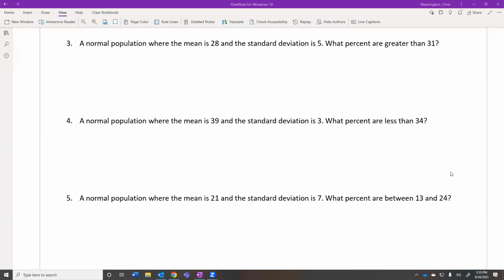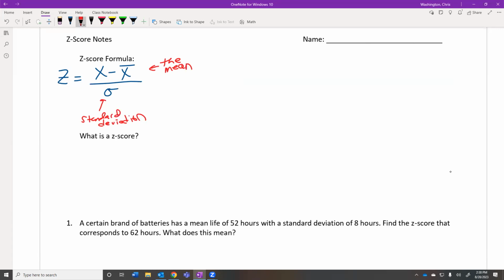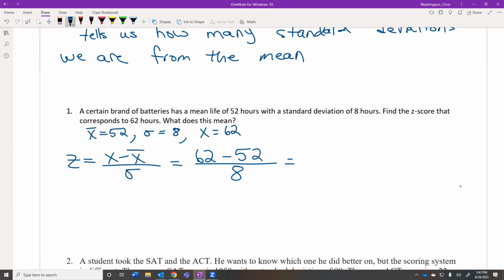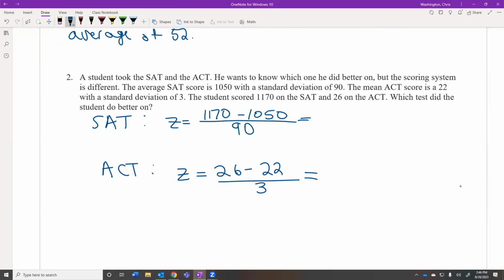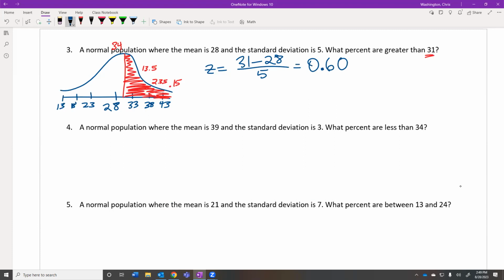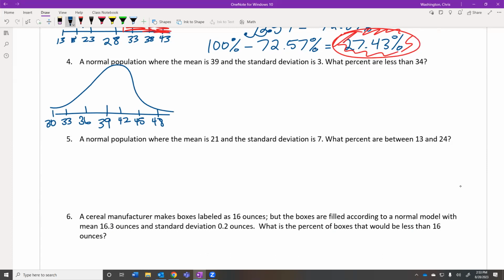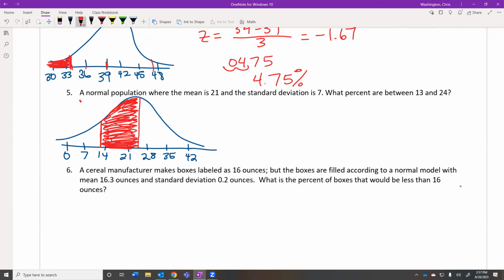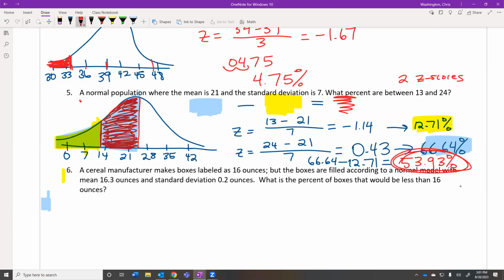z-scores and percetanges